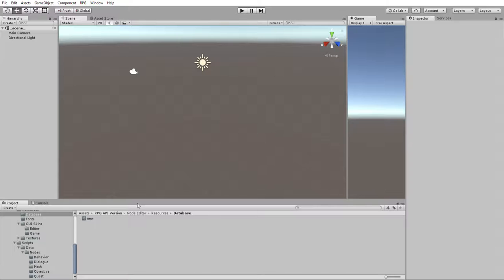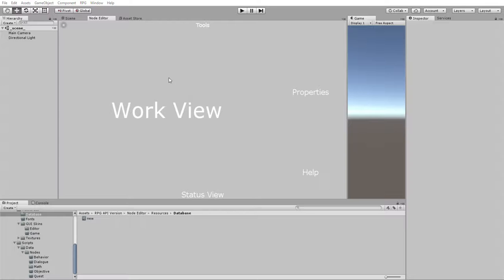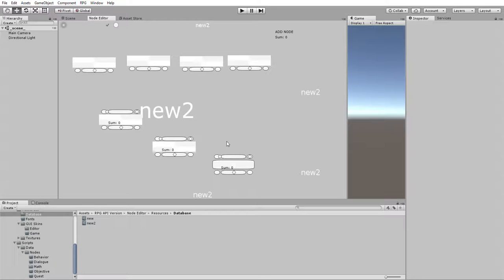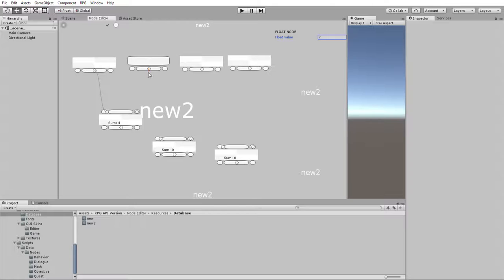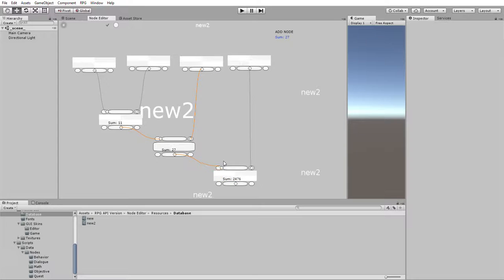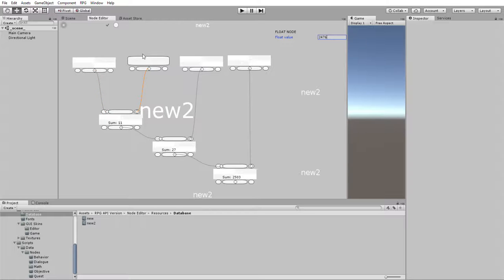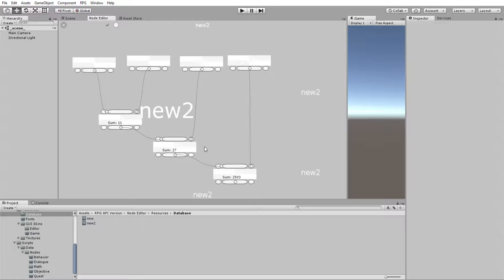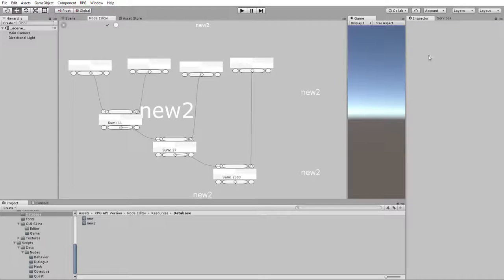Node Editor Demonstration